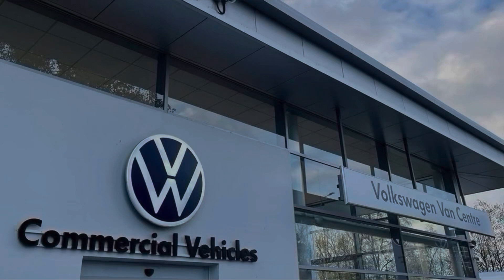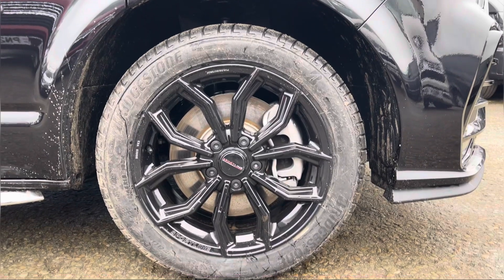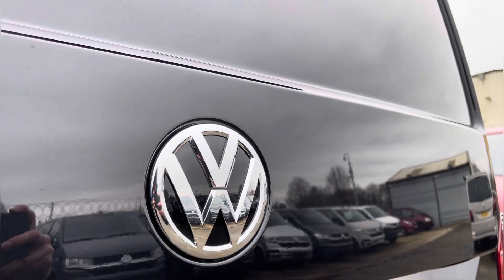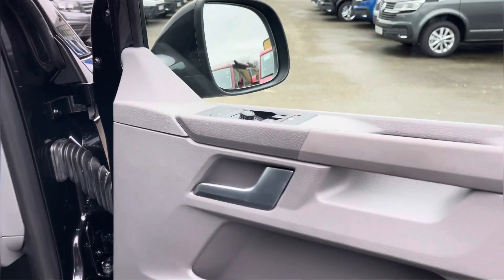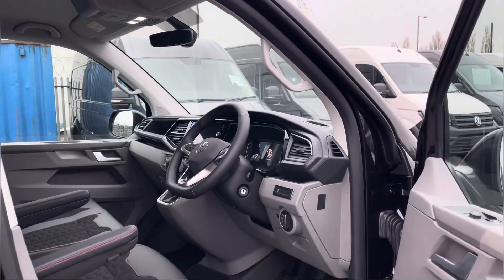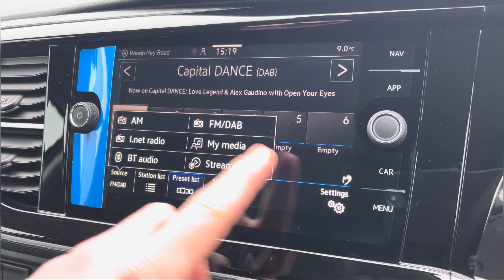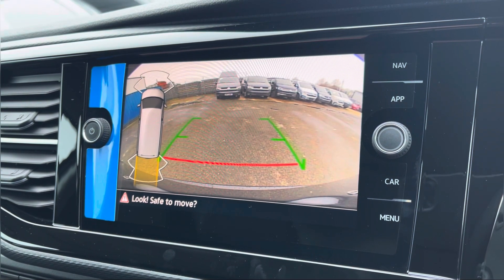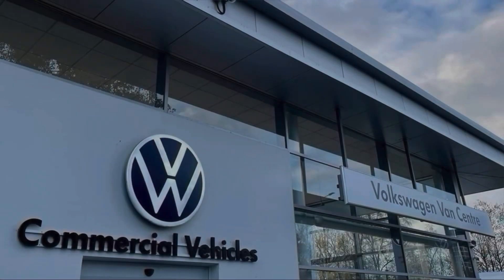Brand New Volkswagen Transporter T32 Panel van Sportline SWB 204 PS 2.0 TDI 7sp DSG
Check out this Brand New Volkswagen Transporter T32 Panel van Sportline SWB 204 PS 2.0 TDI 7sp DSG, presented in Deep Black Pearl Paint. Now available for sale here at Volkswagen Van Centre Lancashire.

Fuel: Diesel
Transmission: Automatic
Mileage: 10